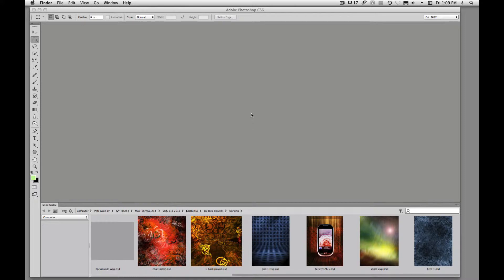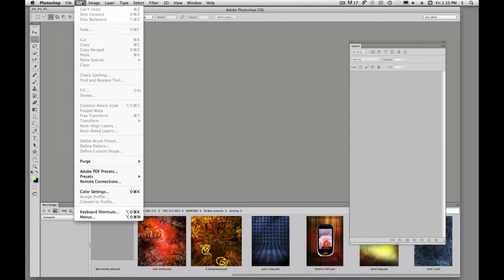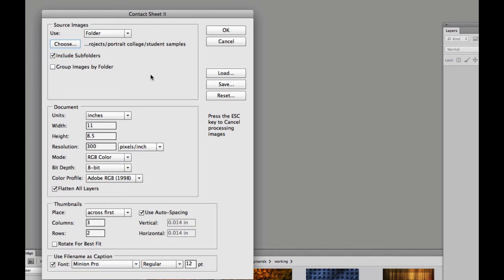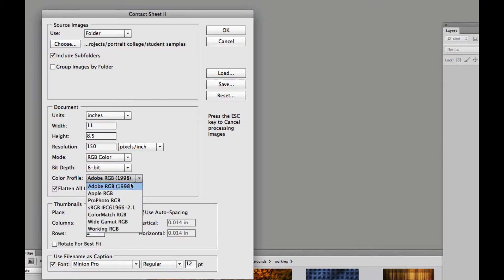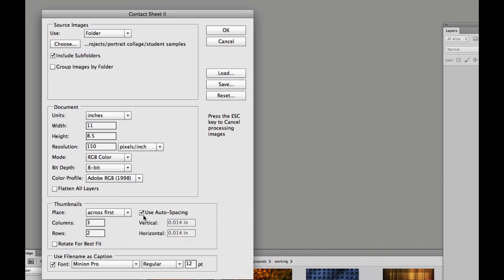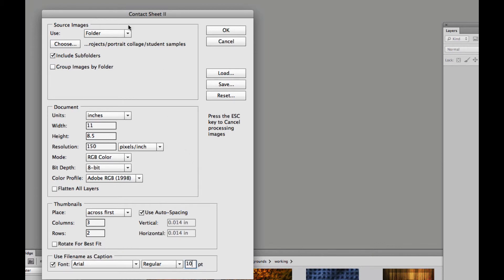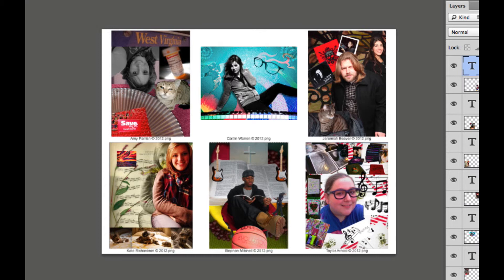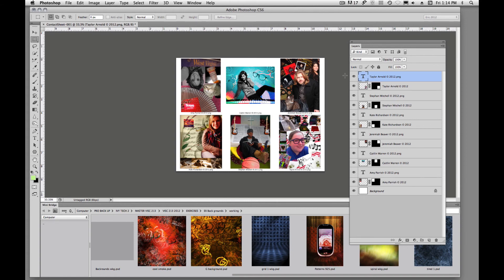Creating Contact Sheets | Photoshop | Eric Lindley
In this video tutorial I will show you how to create a simple "Contact Sheet" right inside Photoshop CS6.   In earlier versions like CS5 you will probably have to search for and load the particular plugin into Photoshop.

Did you know that you can save templates of specific contact sheet settings?